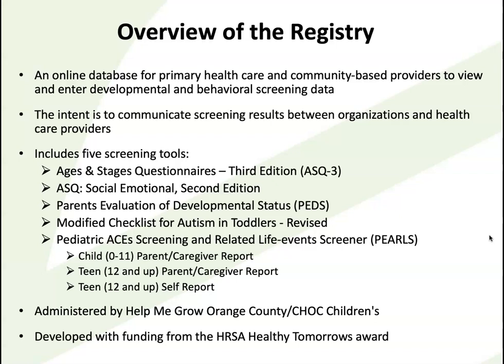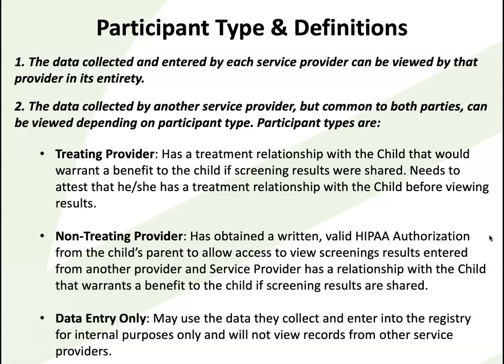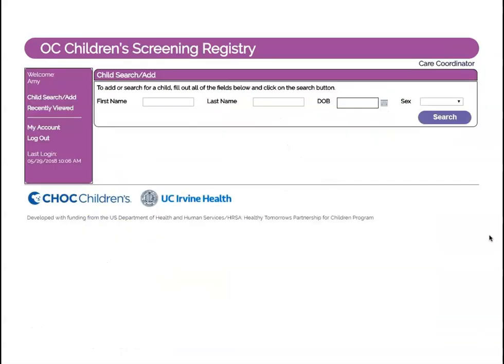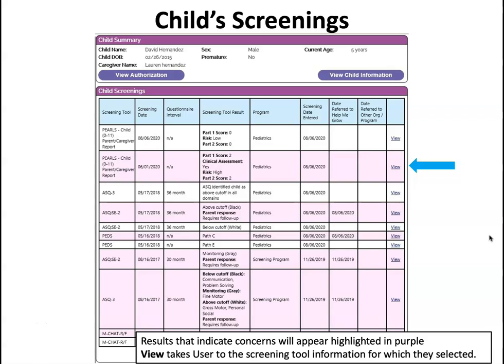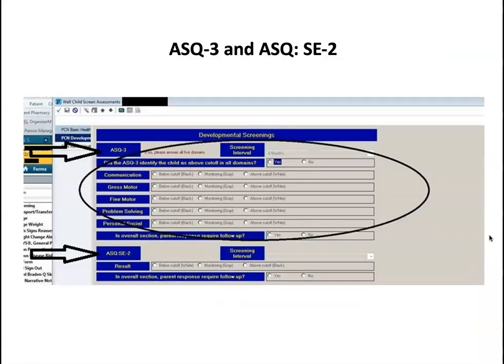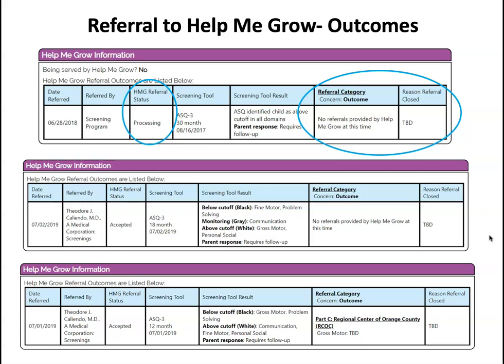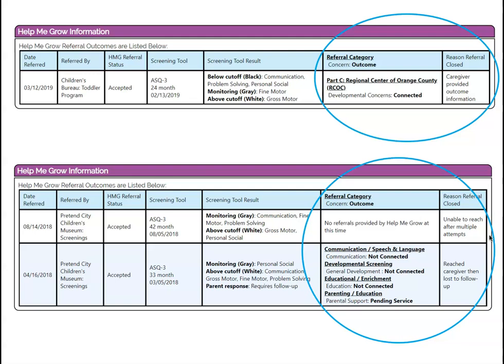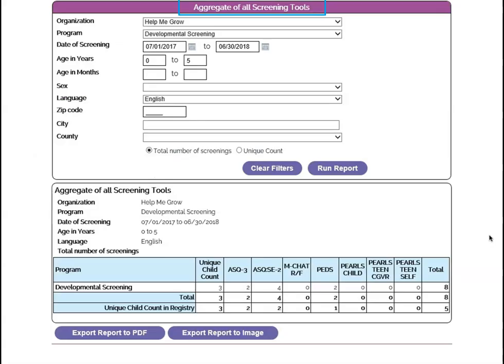CERNER USERS ONLY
This training video is intended for CHOC Primary Care Clinics on the Cener EHR platform only.